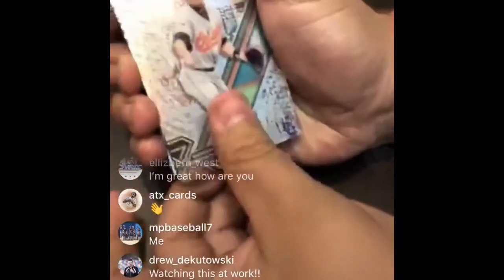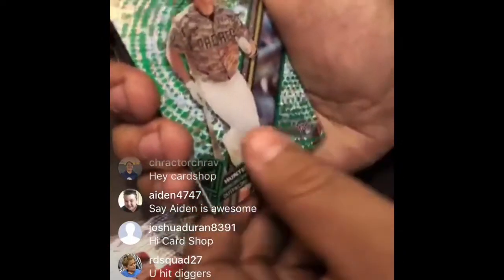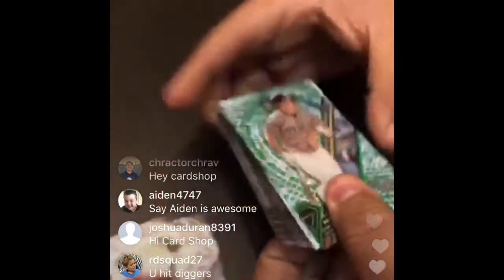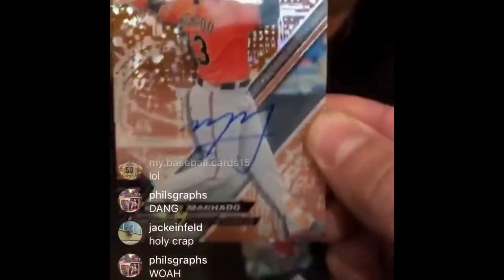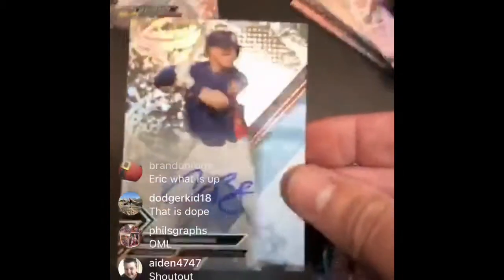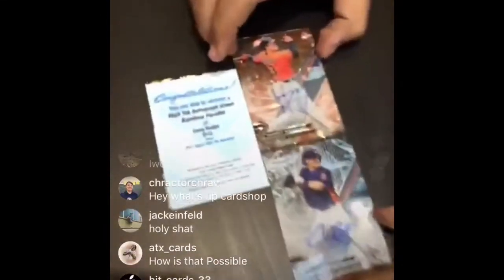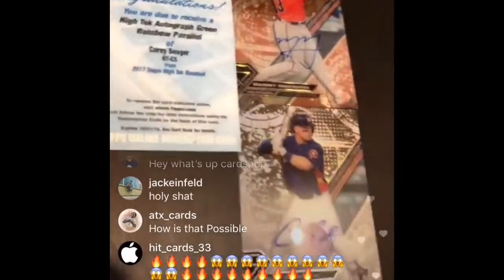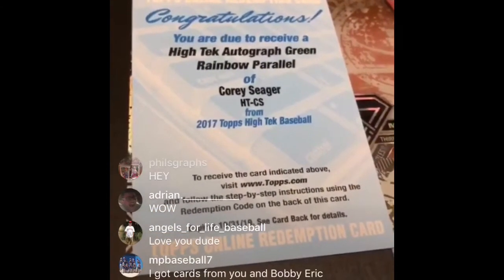OPENING HIGH TEK @ THE FAMOUS CARD SHOP I 3 AUTOS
We open cards!!!